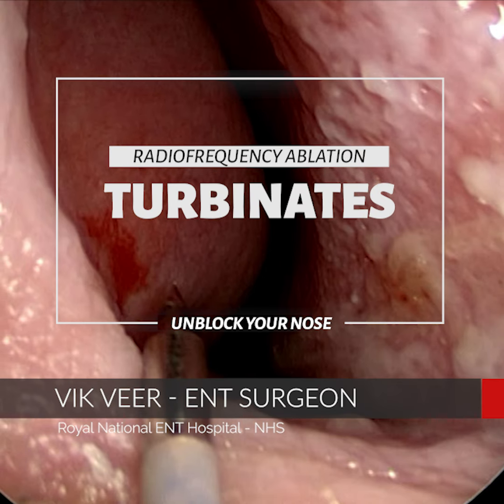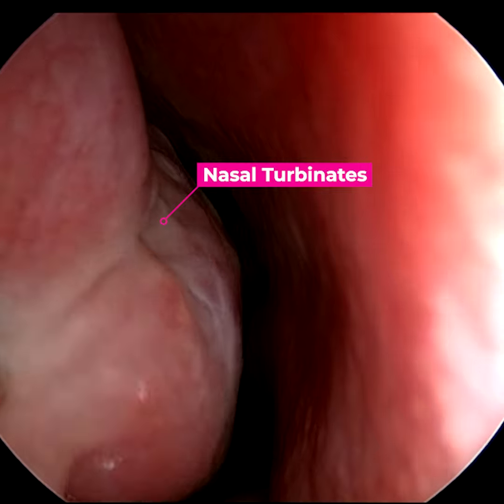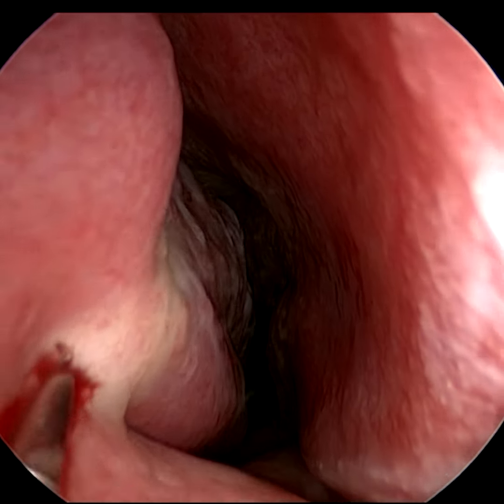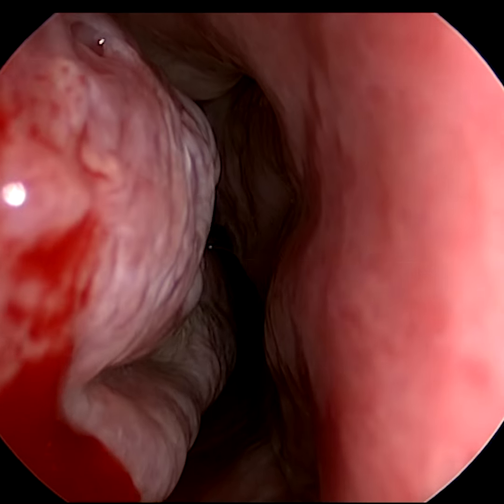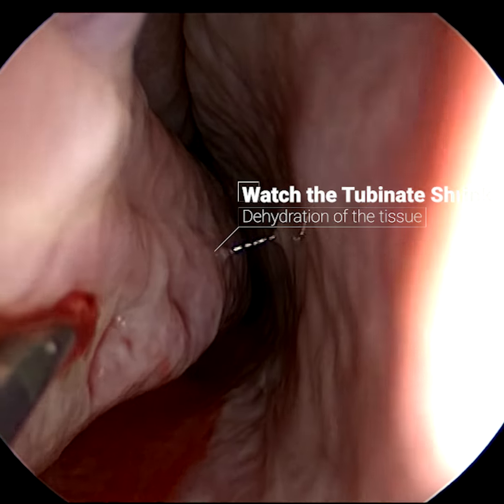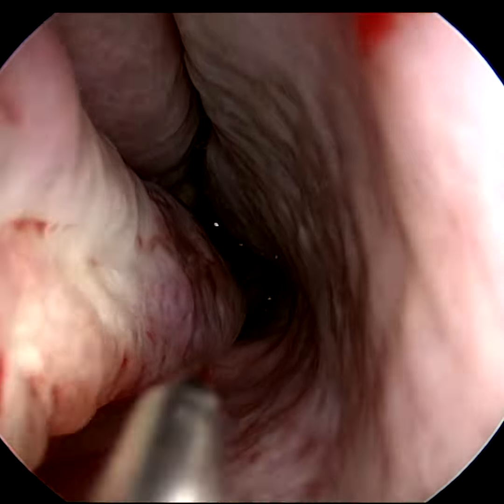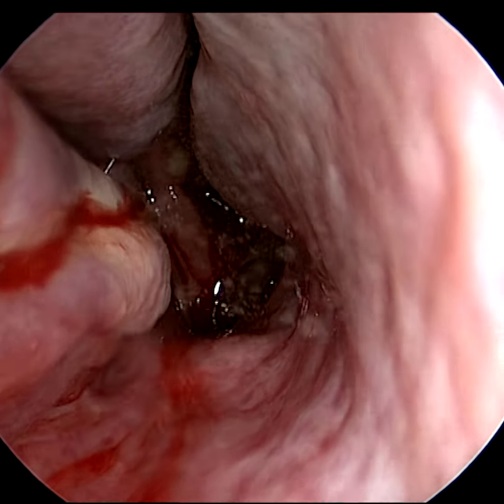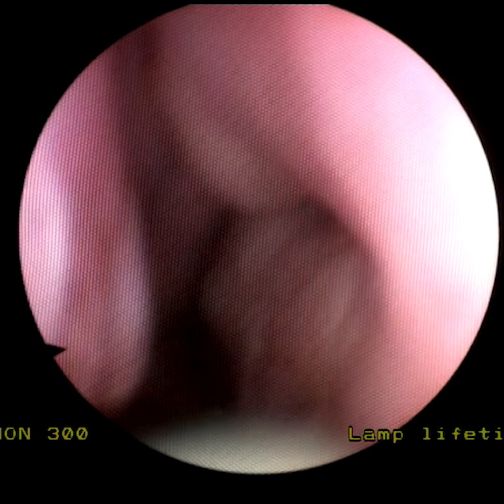Breathe freely through your nose after a 10 minute operation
This is a very short video about unblocking the nose so you can breathe better.  Some people prefer not to use nasal sprays to help them breathe, or don't find them useful.  Radiofrequency ablation is a short operation that can help people in this situation.  This technique shrinks down the lining of the nose and therefore allows more space for you to breathe normally again.

This technique minimises the risk of empty nose syndrome (as the turbinates are not removed), and can be done under local anaesthetic (awake operation), if you would rather not have a general anaesthetic (asleep).

I am currently on the wards doing a lot of COVID work, so I am not able to spend too much time on youtube at the moment.  Once I have more time I will release my usual video format.  Thank you for your patience.